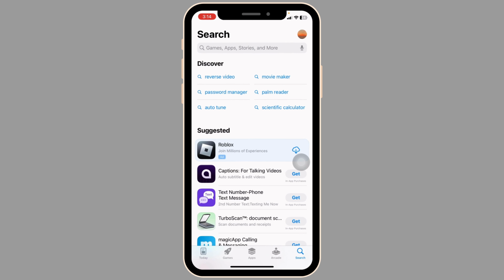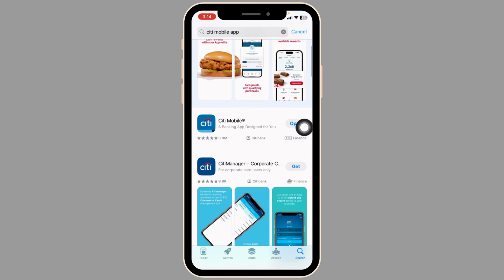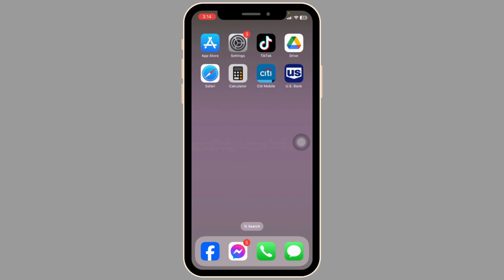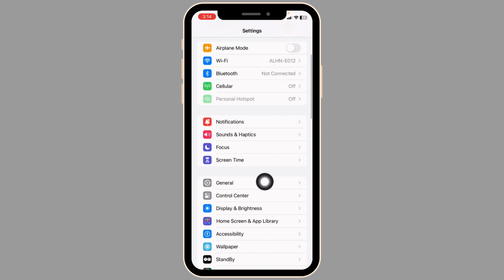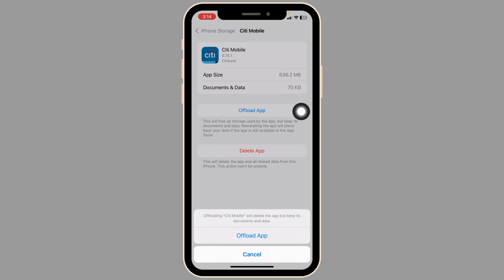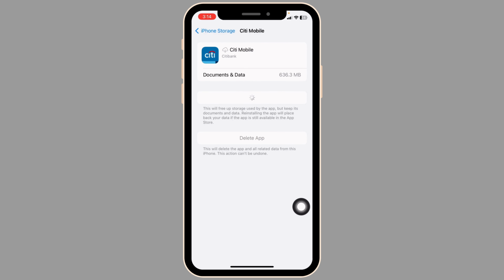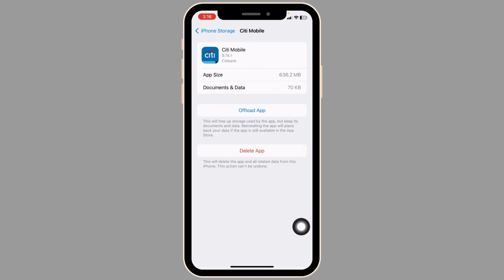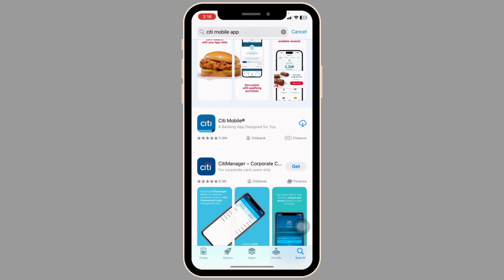How To Fix Citi Bank App Not Working 2024 |Citi Bank App Not Working Today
Encountering issues with your Citi Bank app today? Don’t worry, we’ve got you covered with this detailed guide on fixing Citi Bank app problems in 2024! Whether you're facing login difficulties, app crashes, or functionality issues, this tutorial will walk you through troubleshooting steps to resolve them quickly.

In this tutorial, we'll cover:

- Common reasons why the Citi Bank app may not be working.
- How to update the Citi Bank app to the latest version.

Get your Citi Bank app back up and running smoothly so you can manage your finances seamlessly. If you're experiencing problems with your Citi Bank app today, this video tutorial provides practical solutions to help you resolve them.